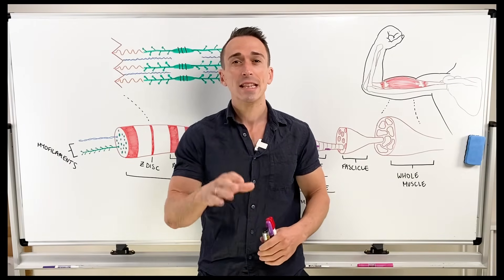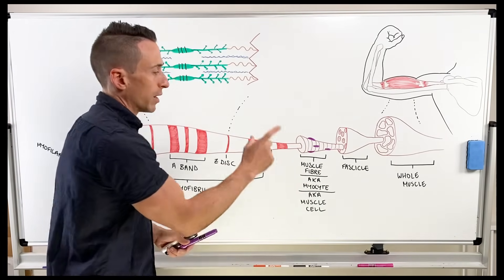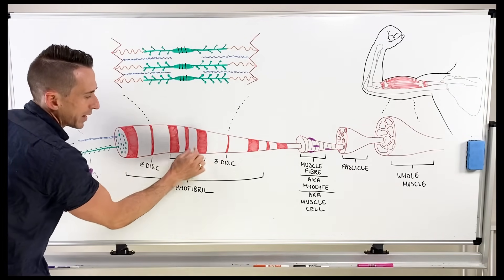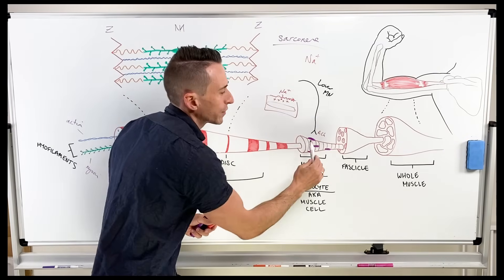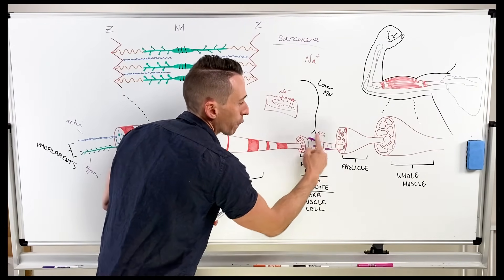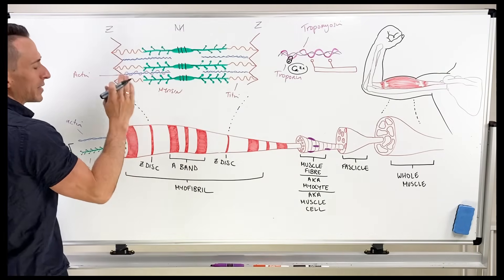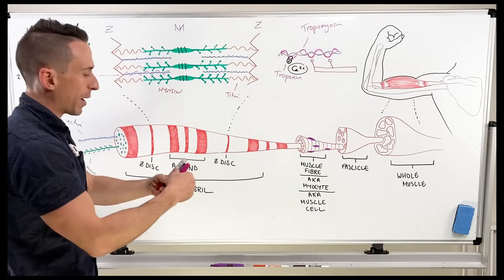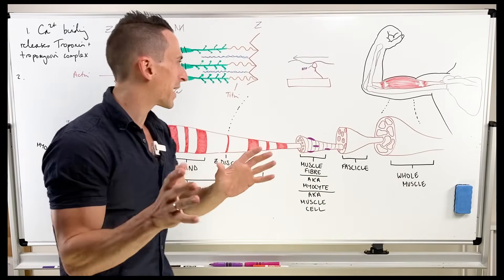Sliding Filament Theory | Muscle Contraction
In this video, Dr Mike explains how skeletal muscle contracts via the sliding filament theory (mechanism).